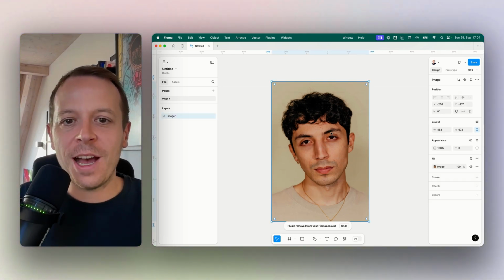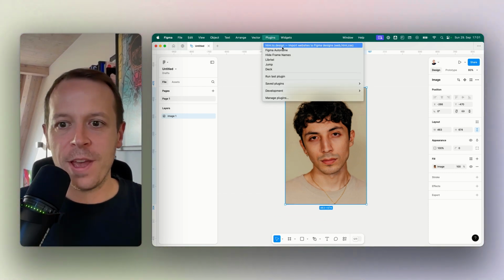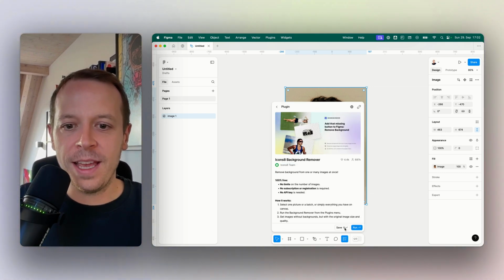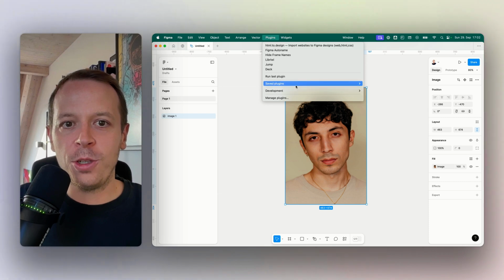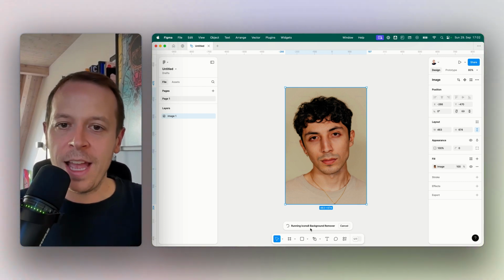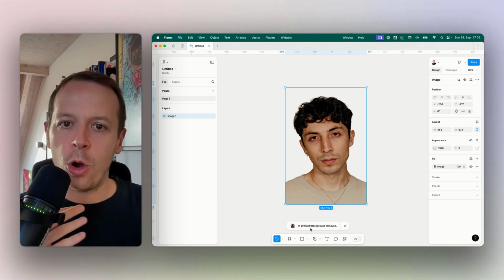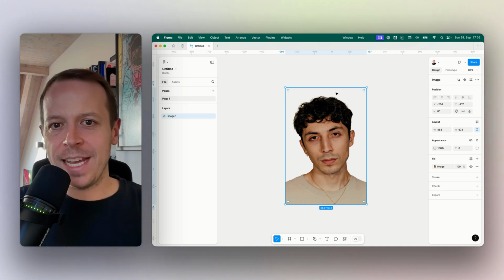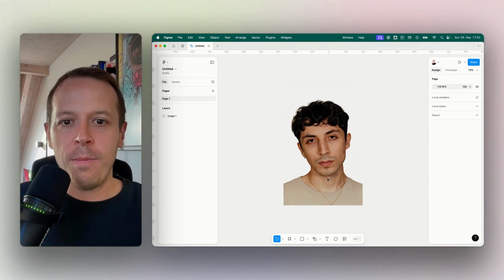Remove Image Background in Figma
In this video, we will be teaching you how to remove the background from an image in Figma using simple techniques. Learn how to create clean, transparent images for your designs.

🪄About magier